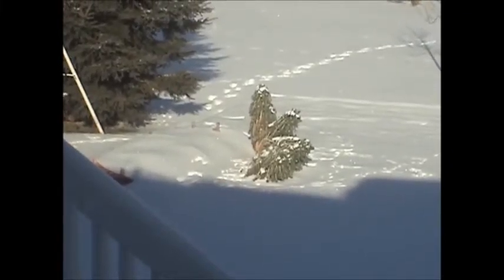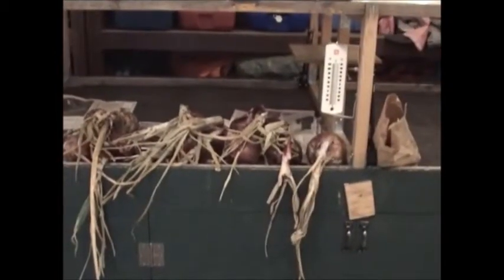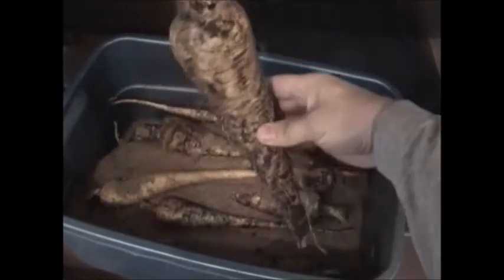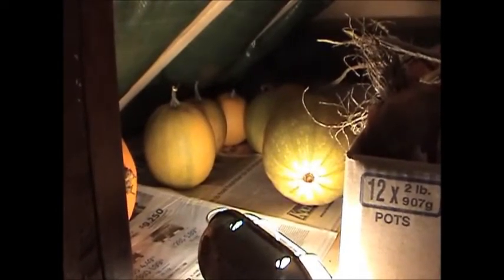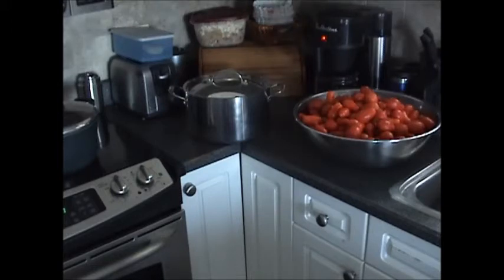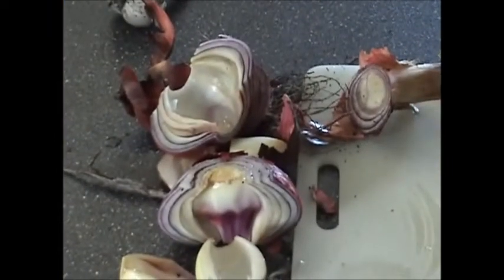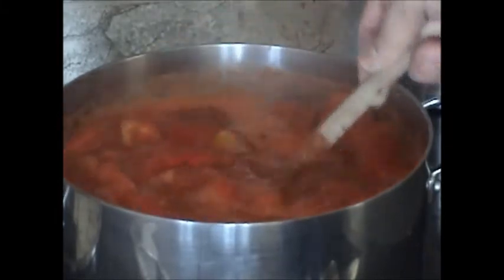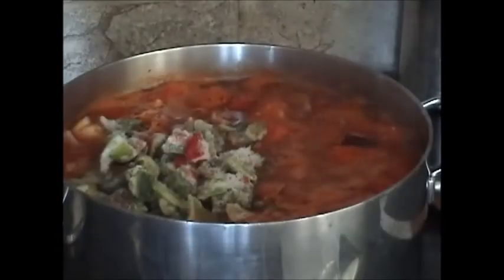Garden Vlog 12, Remembrance Day & Tomato Sauce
Probably final garden Vlog for 2013 season. I show some produce and make tomato sauce.